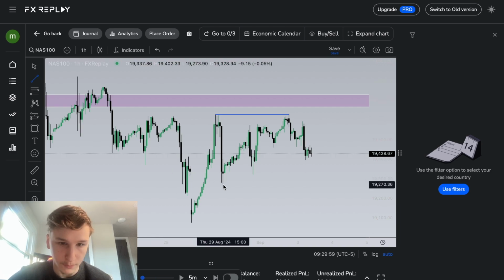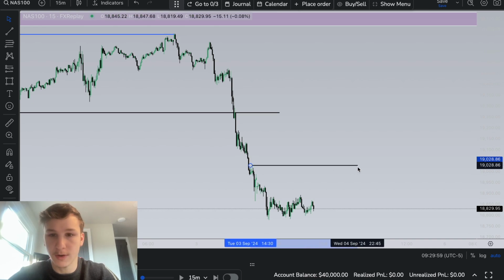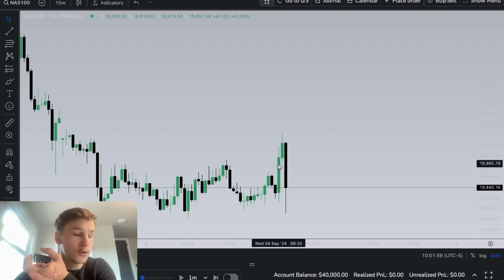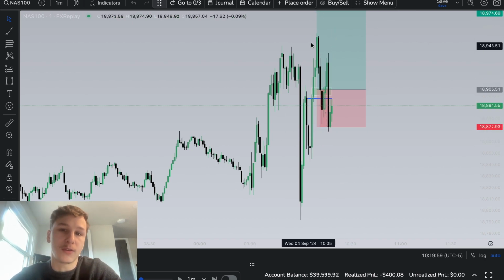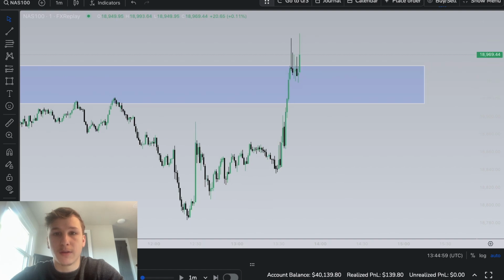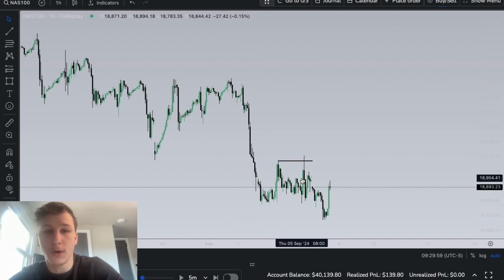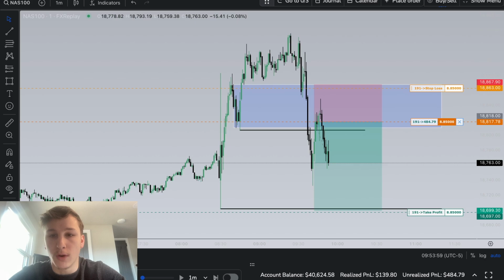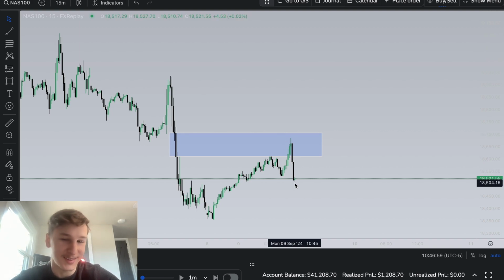Backtesting my A+ Trading Model for 1 month (PT2) - Is a 80% win rate possible?